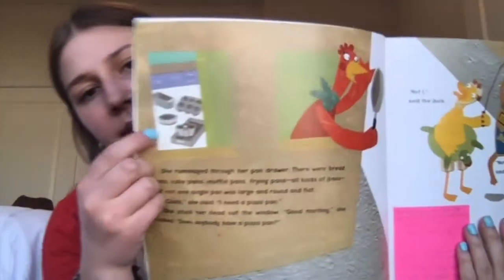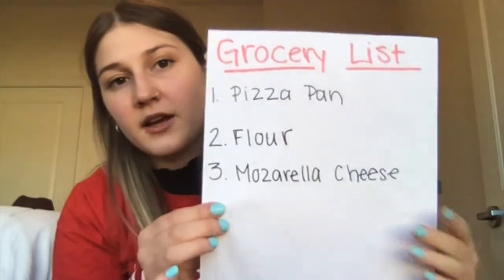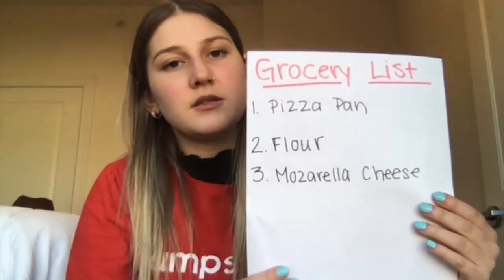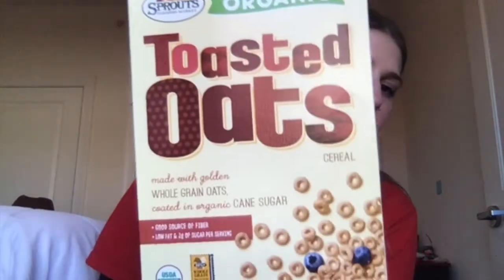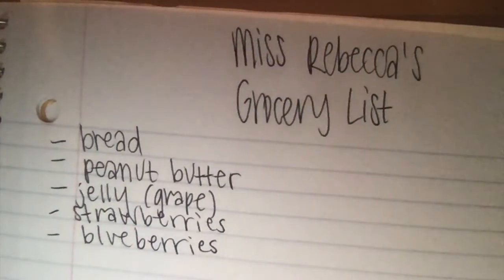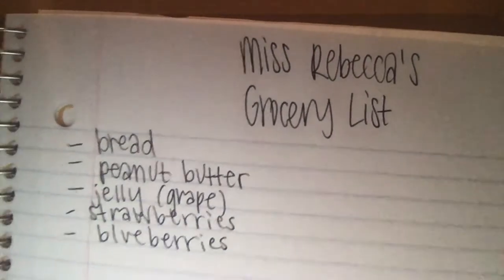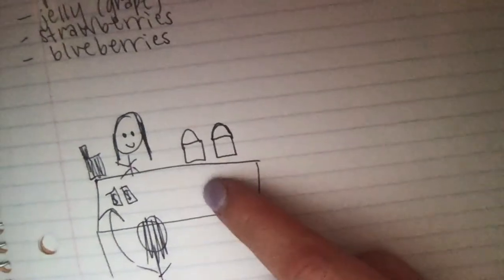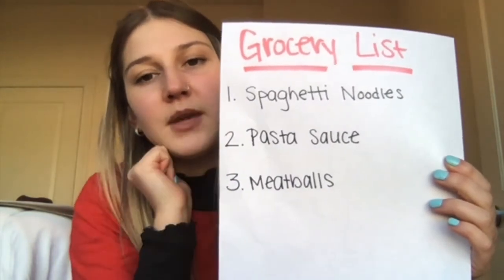Session 4: The Little Red Hen Makes a Pizza - LFOAI #1